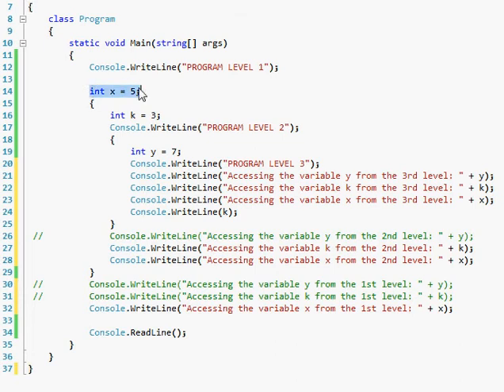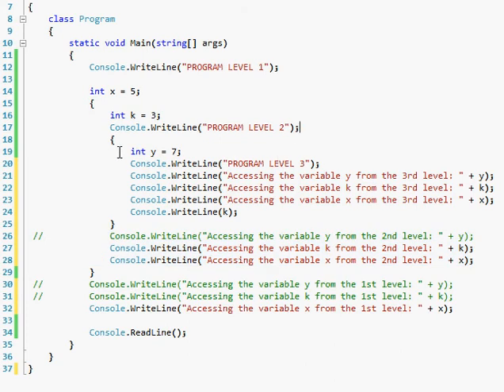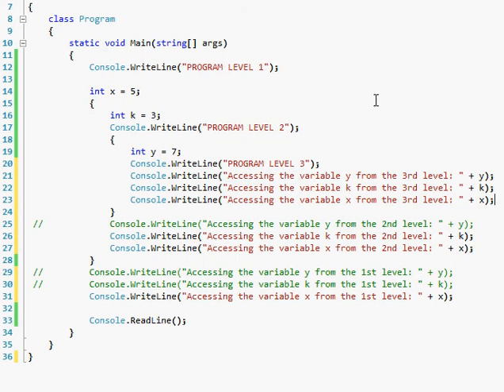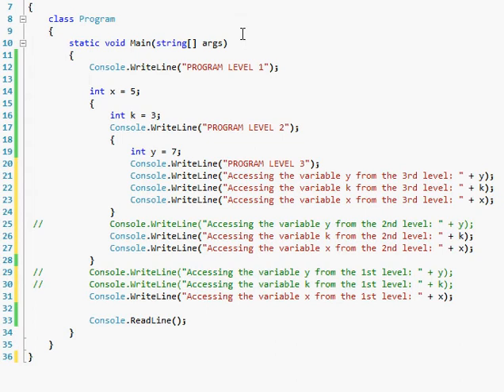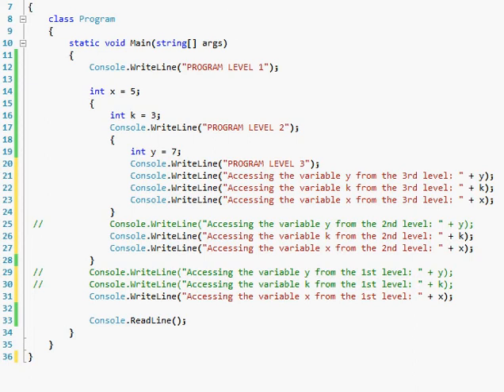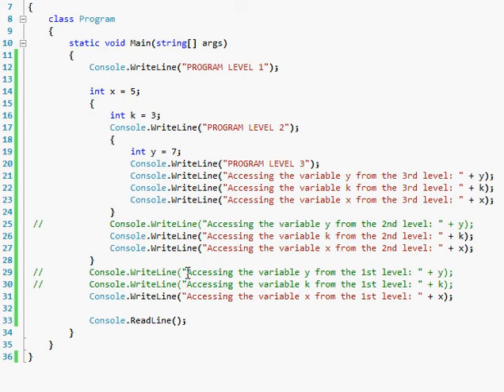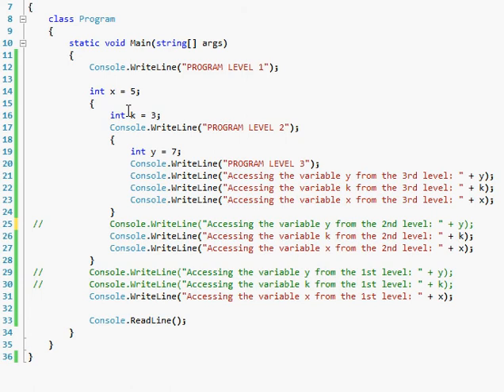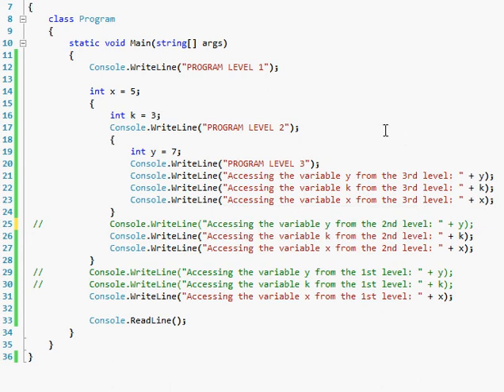C# Tutorial 13 - The Scope of a Variable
Here we learn about the scope of an object/variable. This is an important concept to understand in not only Object-Oriented Programming, but any type of programming.